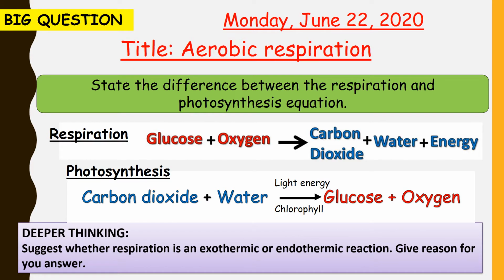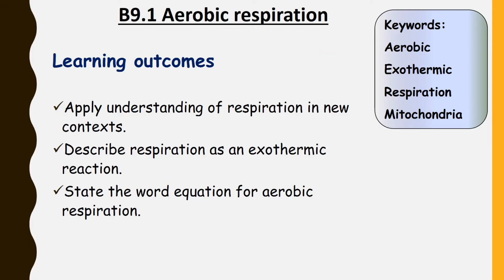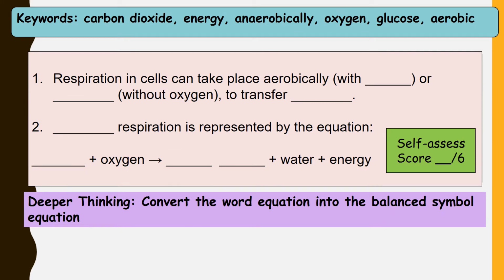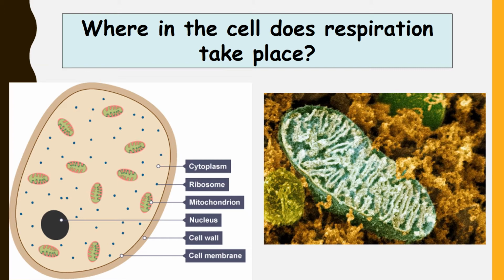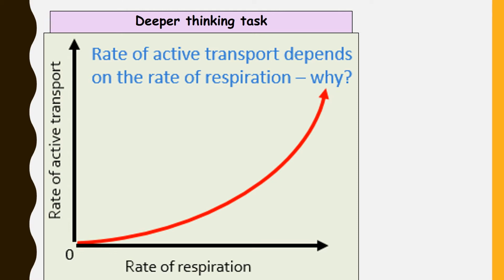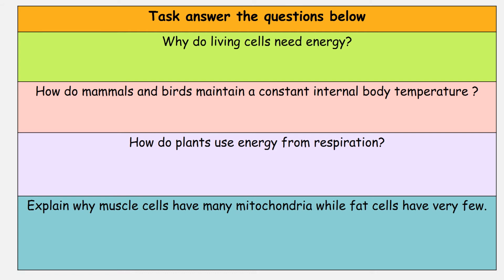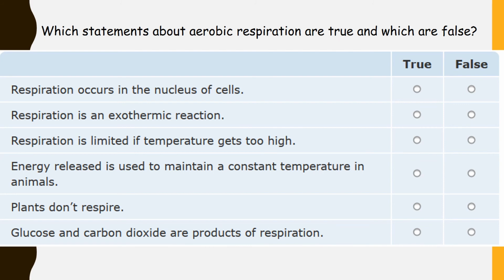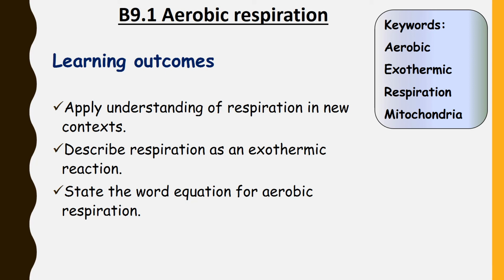Knole Academy | Science | SD Lesson 4 Year 9 | Week 11 | Aerobic Respiration